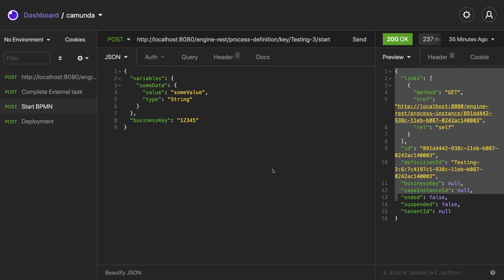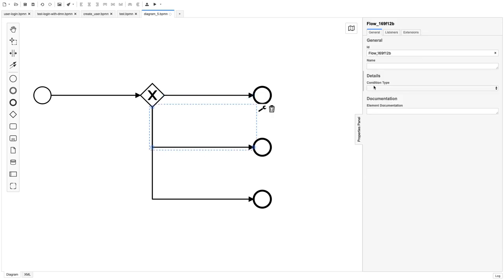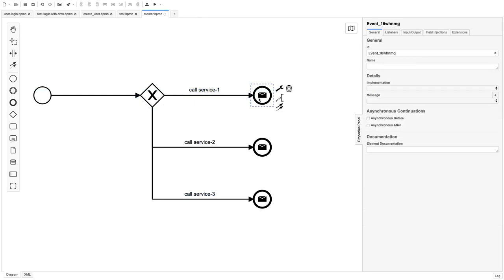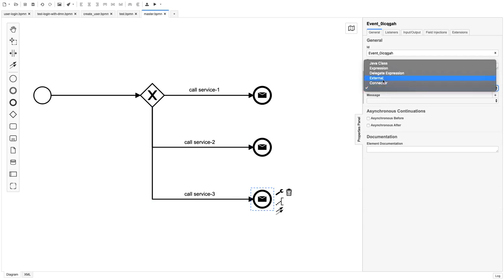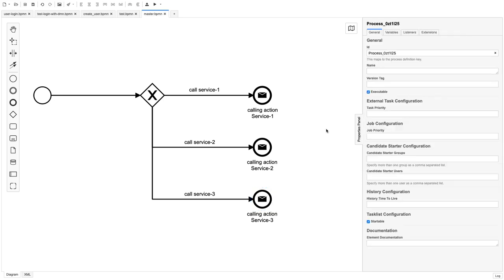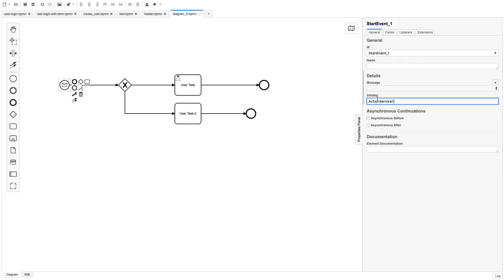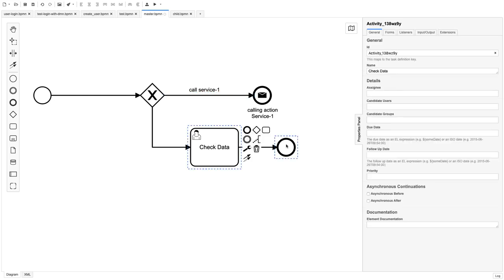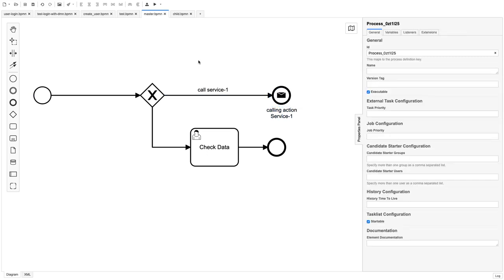Exploring Camunda Message start and end Event #12